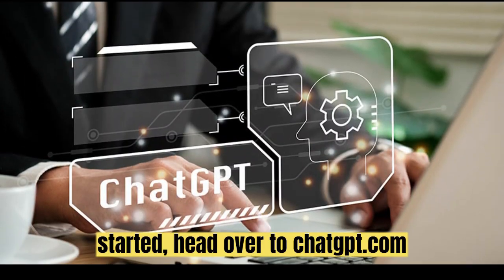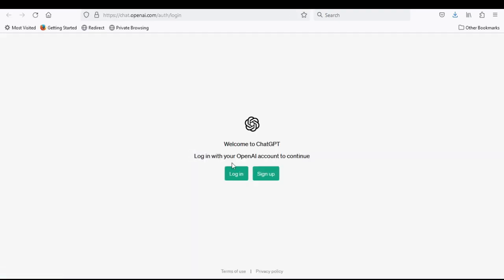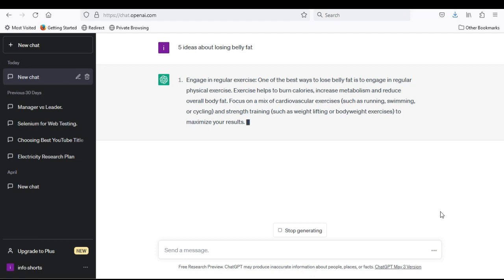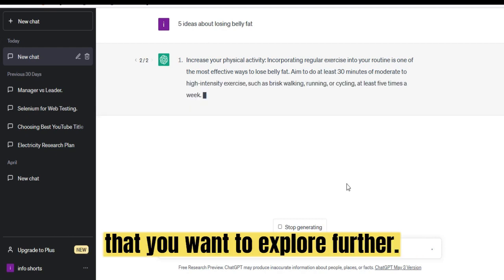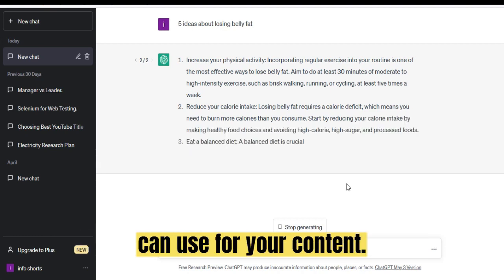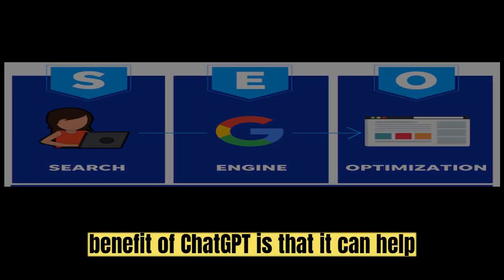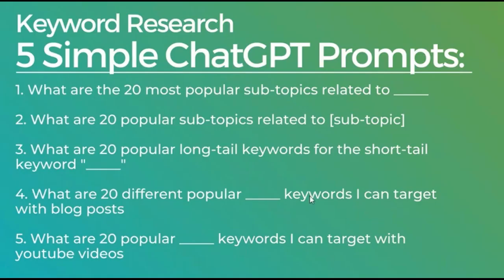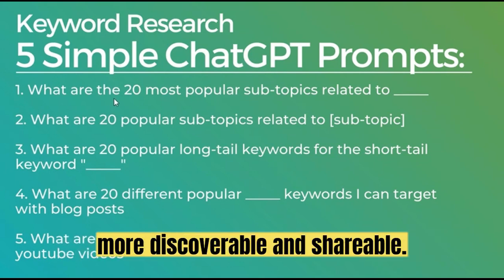Create Killer YouTube Videos with ChatGPT - Learn How!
Hello and welcome to our five-minute video about how to use ChatGPT to create engaging content. ChatGPT is a powerful tool that can help you brainstorm ideas and develop concepts for your next video, blog post or social media post.

To get started, head over to chatgpt.com and begin your conversation with the AI chatbot. You can ask the bot specific questions or provide an idea that you want to explore further. The bot will then generate a list of related topics and subtopics that you can use for your content.

One great feature of ChatGPT is that it can help you save time on research. Instead of spending hours searching for information on a topic, you can simply ask the bot to retrieve the most valuable sources and insights. The bot can also summarize long articles for you, making it easier for you to identify key points.

But ChatGPT is more than just a research tool. You can also use it to generate creative ideas and concepts for your content. Whether you're making a video, writing a blog post or creating social media content, ChatGPT can help you come up with unique angles and fresh perspectives.

Another benefit of ChatGPT is that it can help you optimize your content for SEO and social media algorithms. By analyzing popular hashtags and keywords, the bot can provide suggestions for how to make your content more discoverable and shareable.

Of course, there's no guarantee that ChatGPT will come up with the perfect idea every time. But with persistence and experimentation, you can learn how to use ChatGPT to generate more engaging and compelling content. And the more you use ChatGPT, the better it will get at understanding your specific needs and preferences.

So there you have it - a quick overview of how to use ChatGPT to create more engaging content. Whether you're a blogger, vlogger, or social media guru, ChatGPT can help you save time and come up with fresh ideas. So why not give it a try today and see what ideas you can come up with?